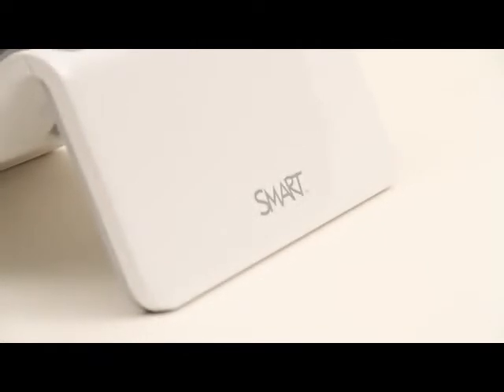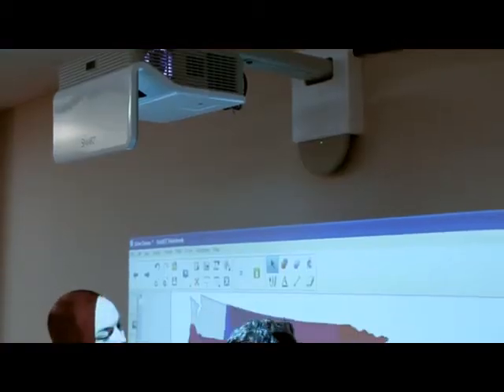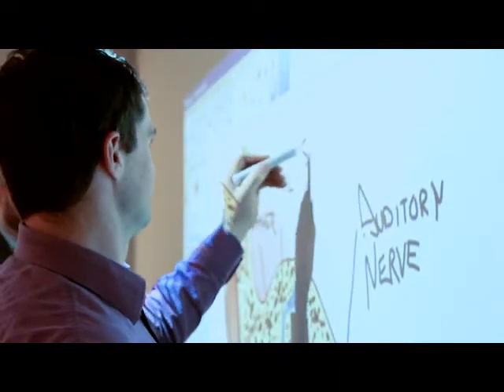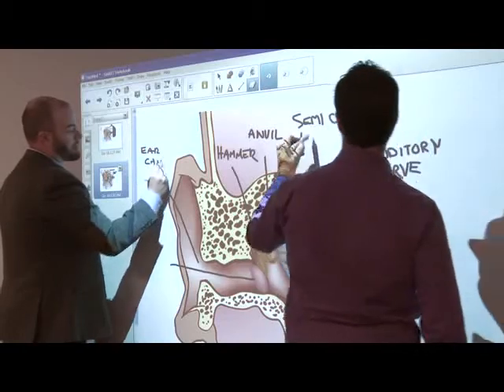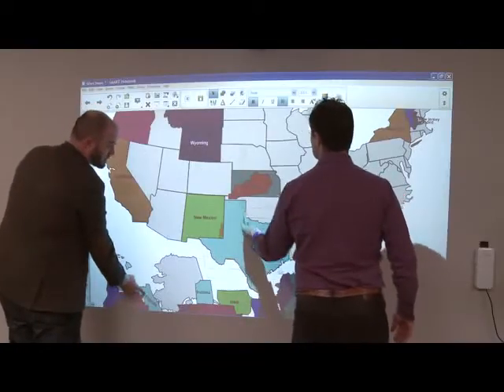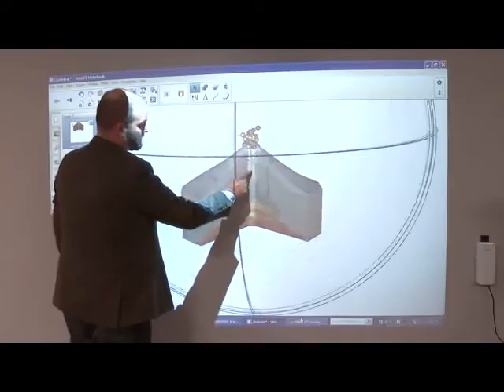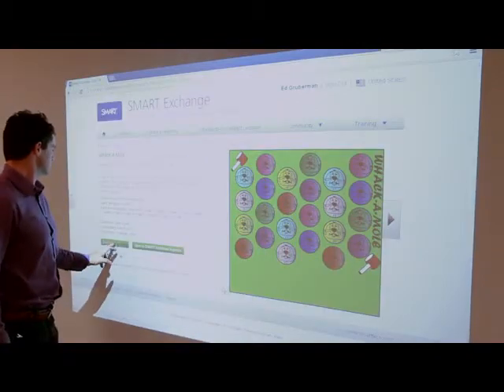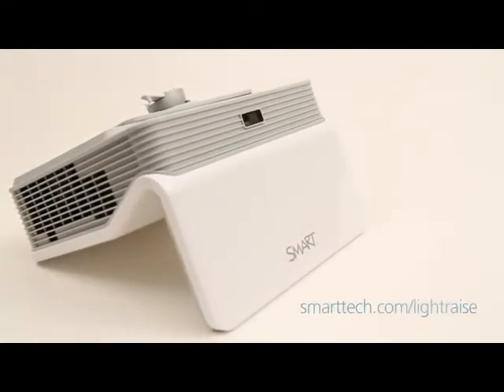SMART LightRaise 60WI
El proyector interactivo LightRaise 60wi le permite aportar interactividad a prácticamente cualquier superficie. Este proyector interactivo táctil de alcance ultracorto y con rotulador permite que dos alumnos puedan comenzar a colaborar inmediatamente en actividades lectivas a la vez.